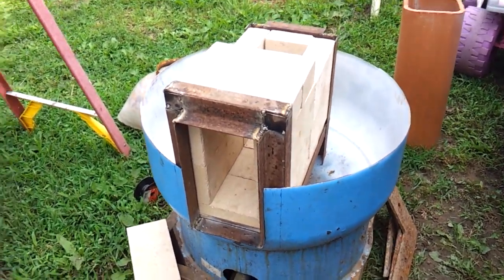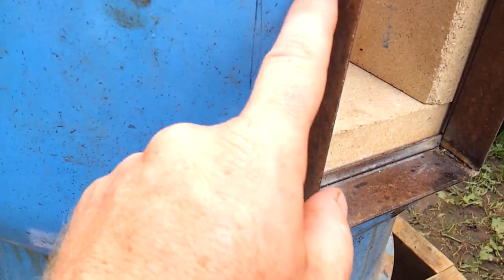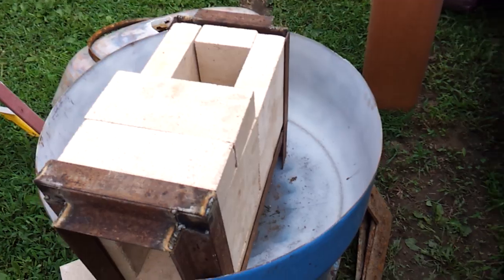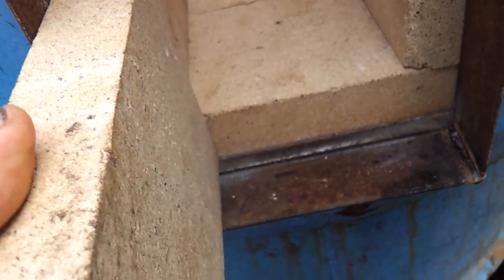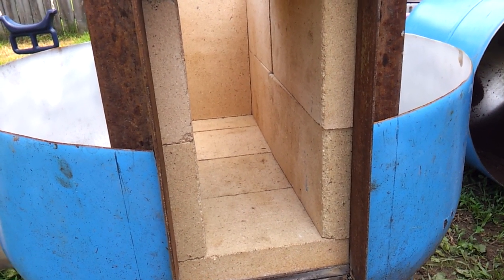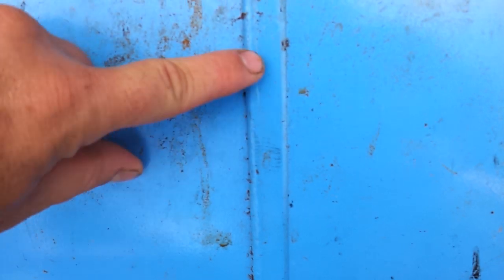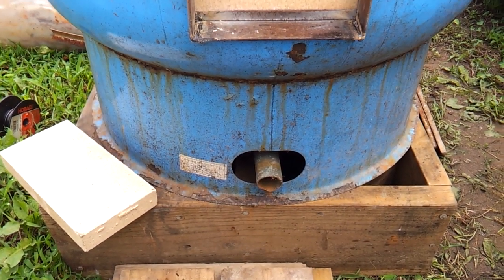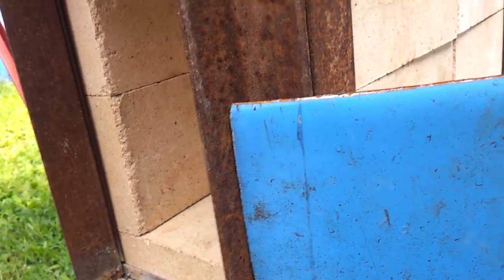Rocket Heater Wood Stove Build Part 6